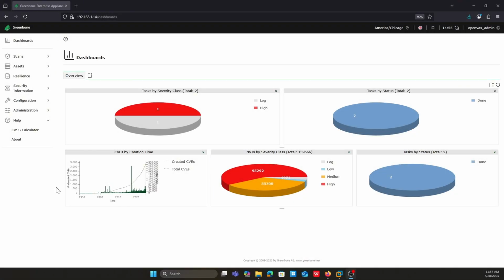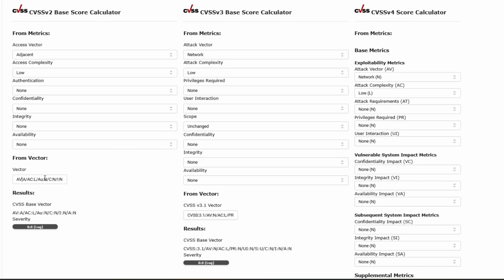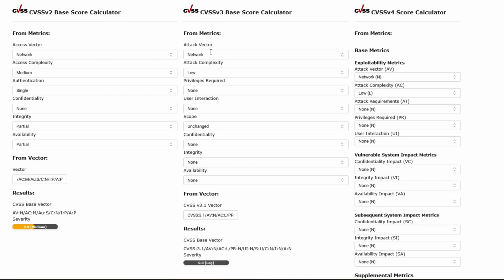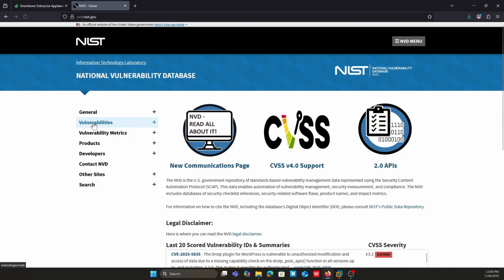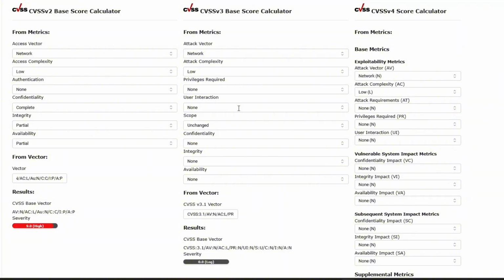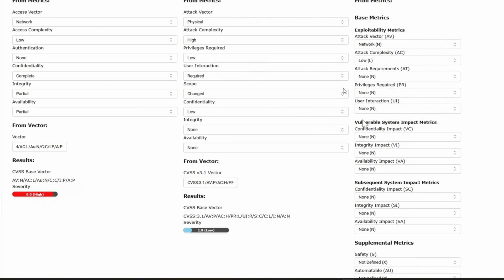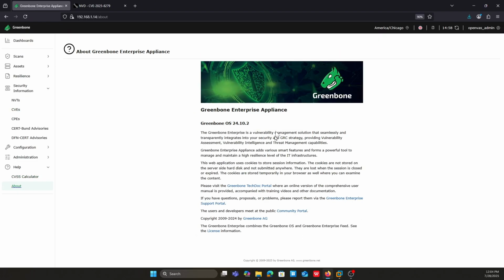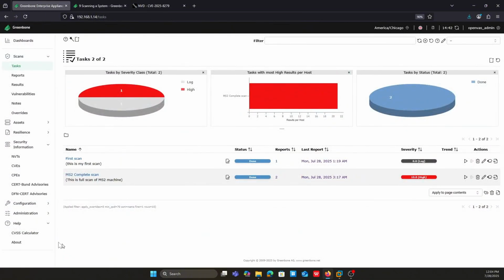8. OpenVas Help Section | Vulnerability Management for Security Analyst